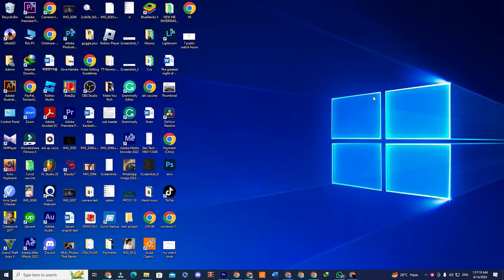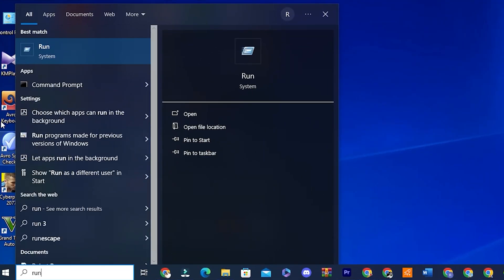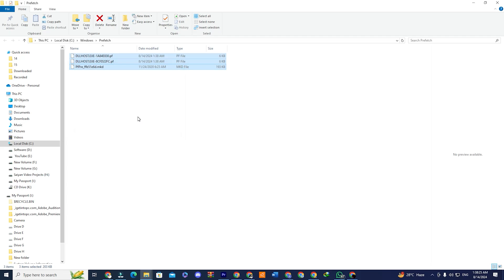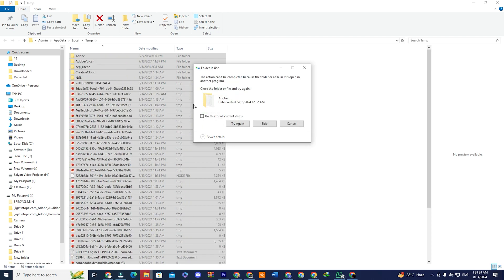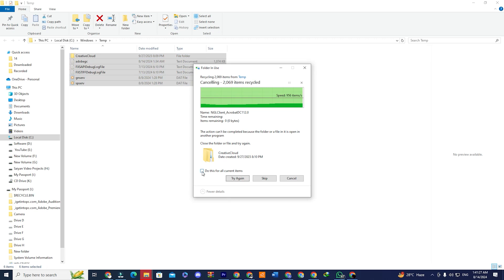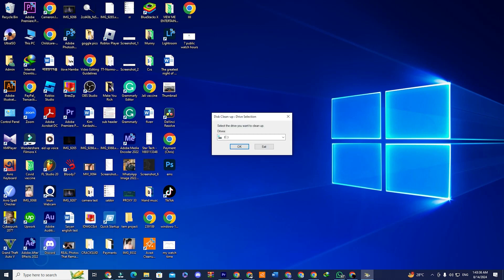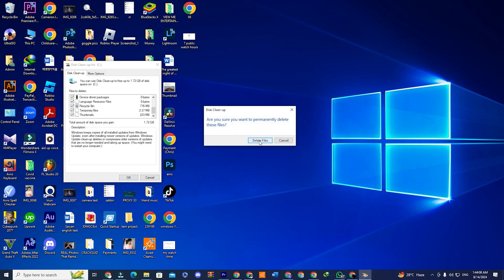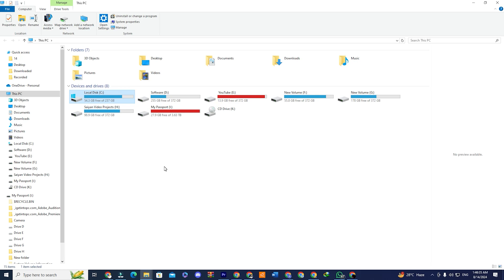How to Clear ALL CACHE & JUNK From Windows Speed Up Your PC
Is your Windows PC running slow? Learn how to instantly clear all cache and junk files from Windows to speed up your PC! This video covers the best methods to remove cache, delete temporary files, and clean up system junk that slows down your computer. Whether you're using Windows 10 or 11, these simple steps will help boost your PC's performance, reduce lag, and free up valuable storage space. Follow our easy guide to optimize your Windows computer today!

Create, Sell, and Succeed with LearnWorlds – The Easiest Way to Teach Online!